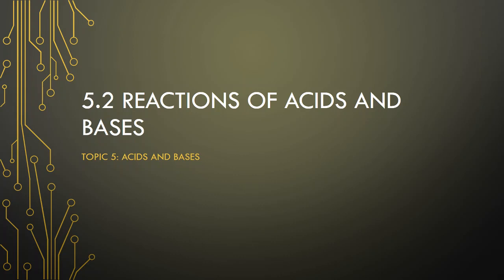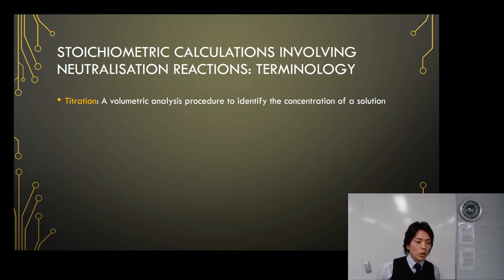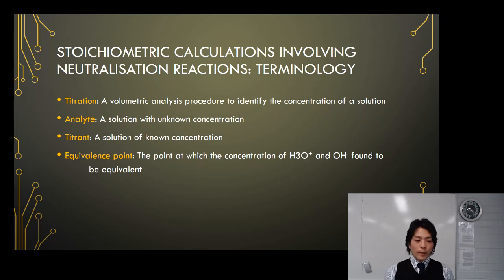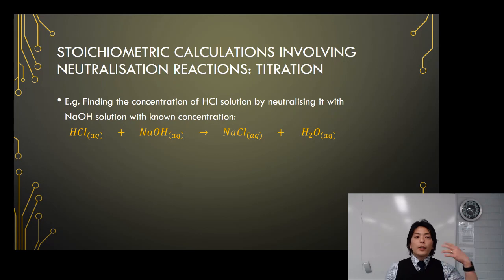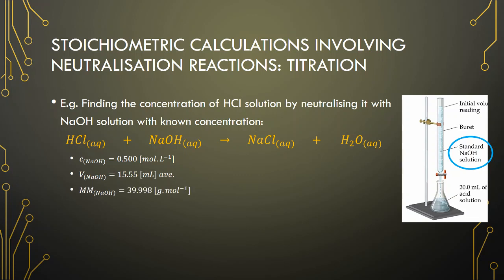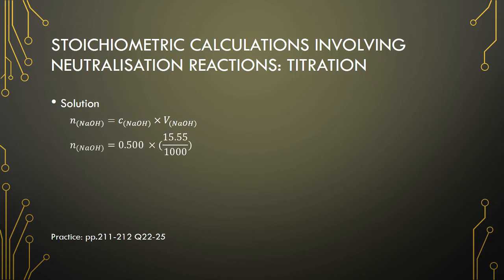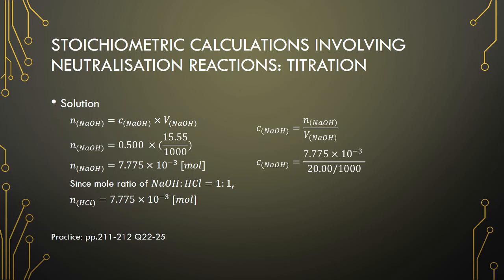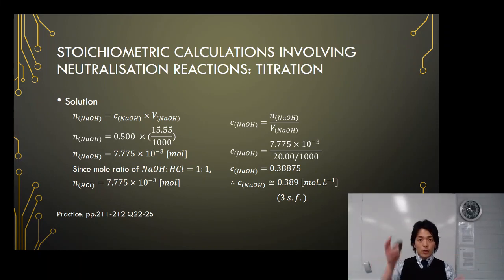SACE Stage 1 Chemistry 5.2 Part 5 Stoichiometric calculations